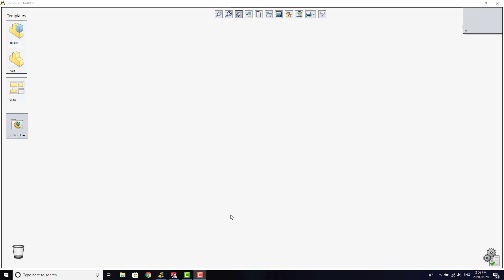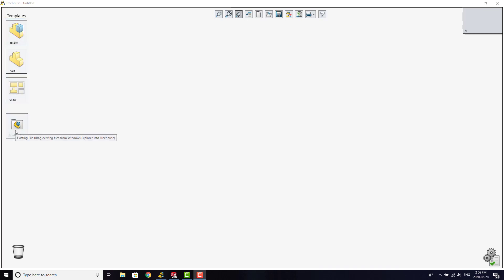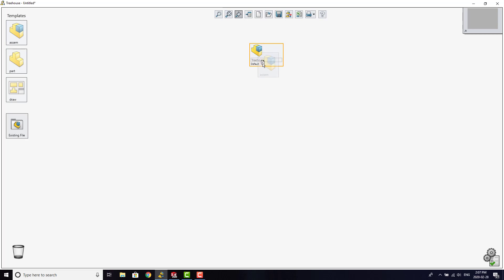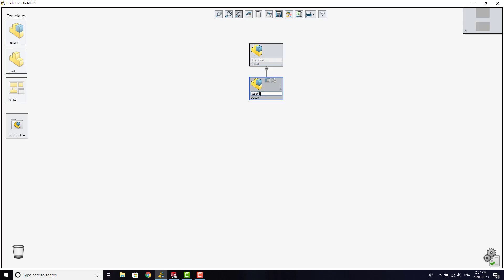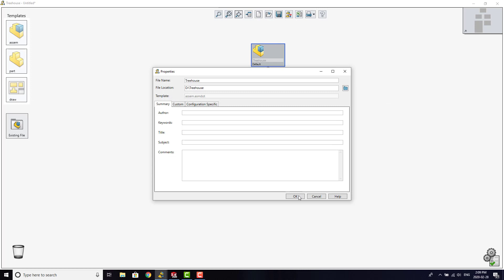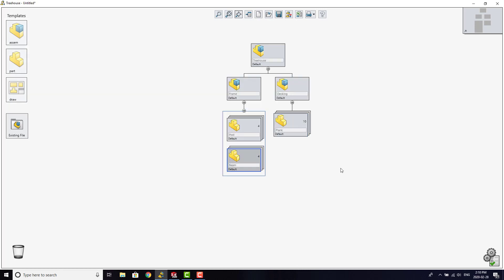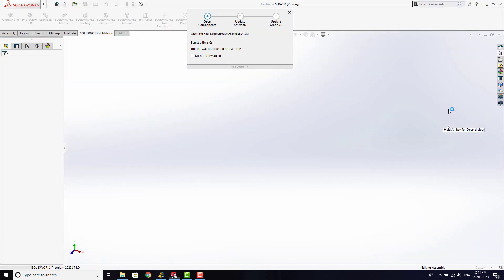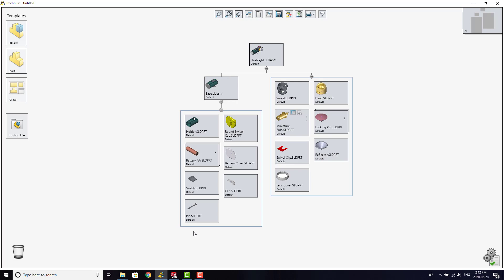Tech Tip: Planning Assembly Structures with SolidWorks Treehouse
In this video we will take a look at how to plan an assembly structure before even opening SolidWorks using SolidWorks Treehouse.